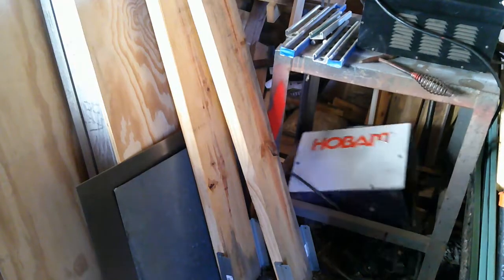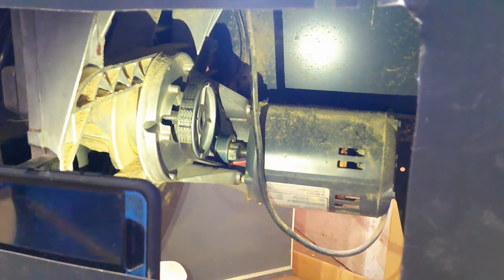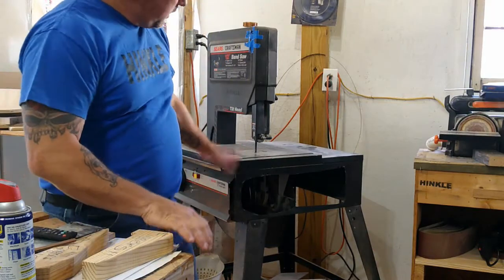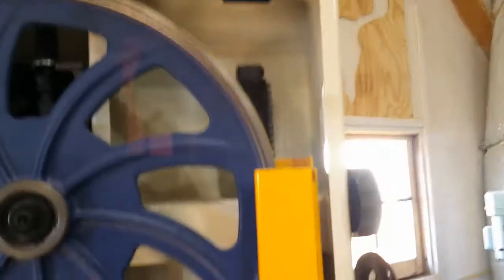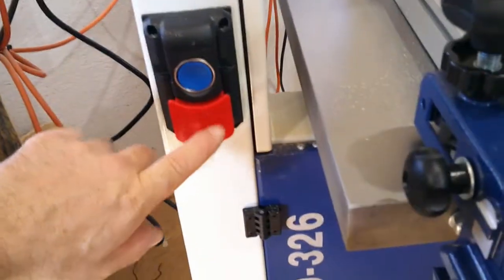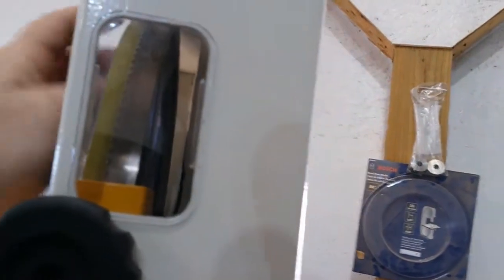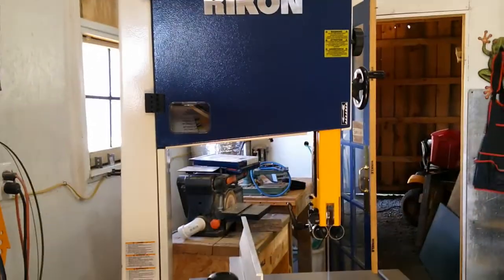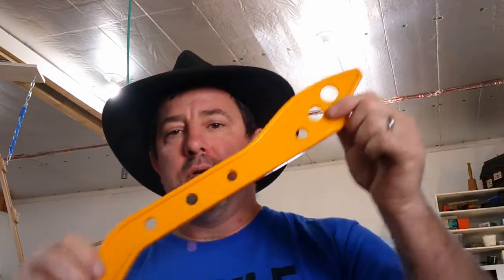RIKON 14 INCH 10-326 DELUXE BAND SAW REVIEW AND COMPARISON TO SEARS CRAFTSMAN 12 INCH SAW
WE TROUBLE SHOOT A SEARS CRAFTSMAN SAW AND TAKE A FIRST LOOK REVIEW OF MY NEW RIKON 10-326 DELUXE BANDSAW